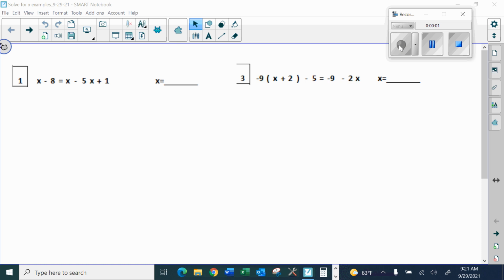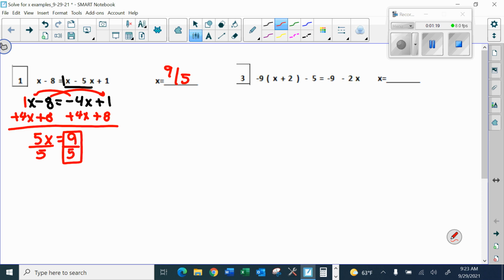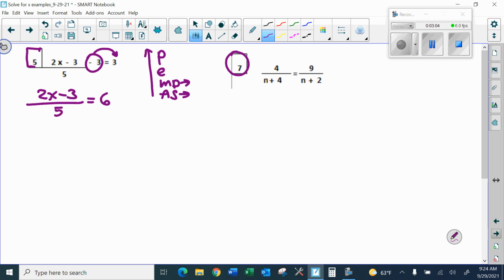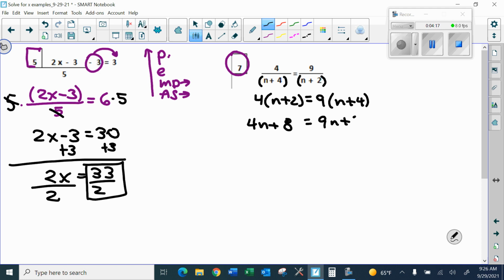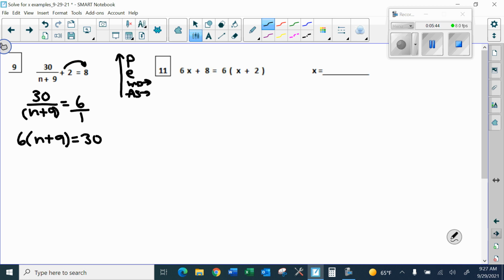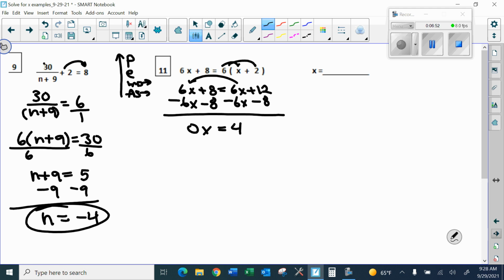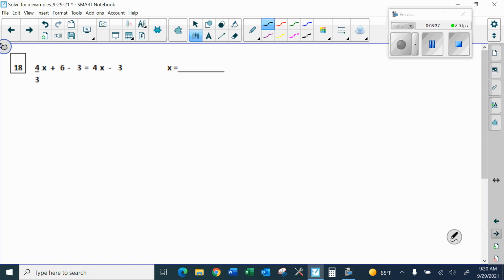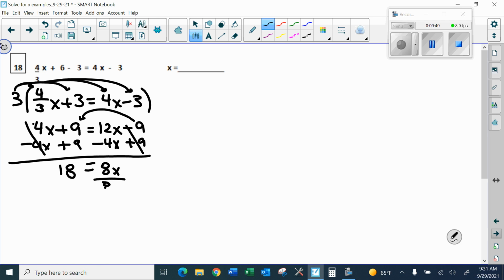Solve for x video ex 10 min 9 29 21